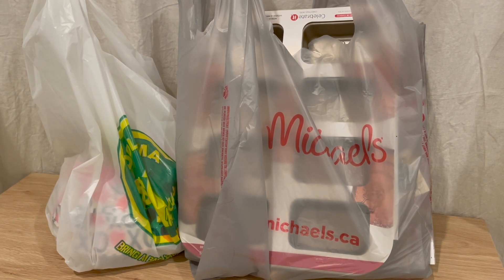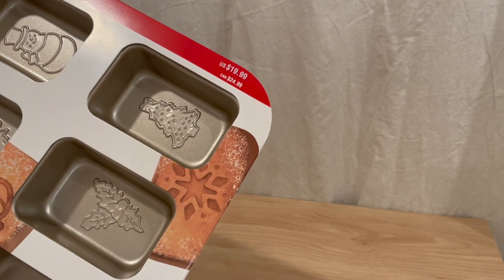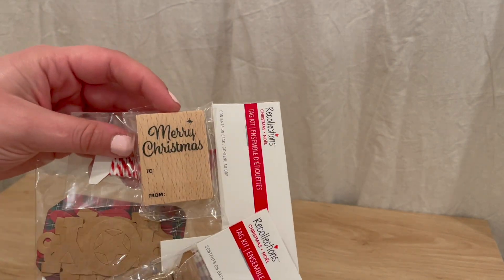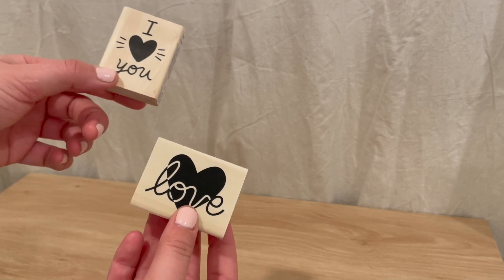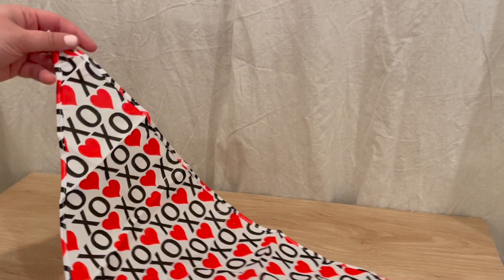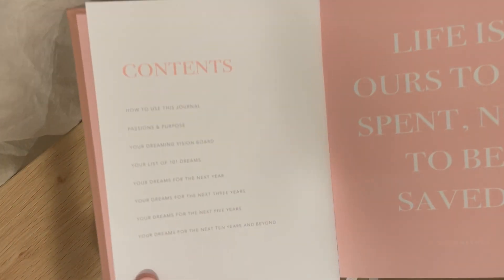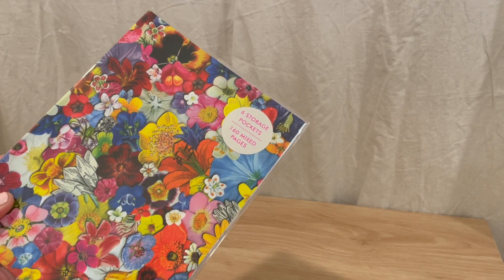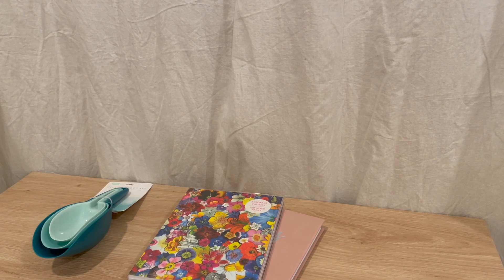Michaels Clearance & Dollarama Haul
Hey everyone! I was in a shopping mood and picked up a few things! I hope you enjoy today's video!